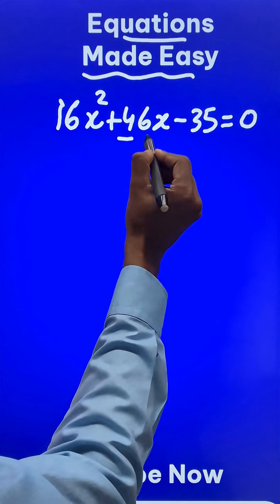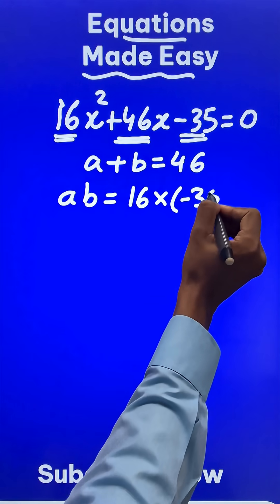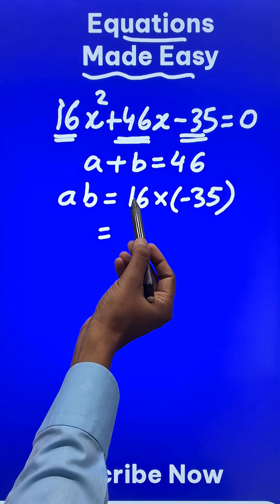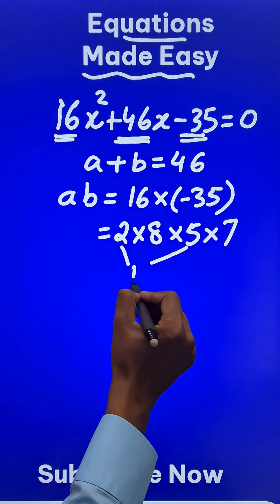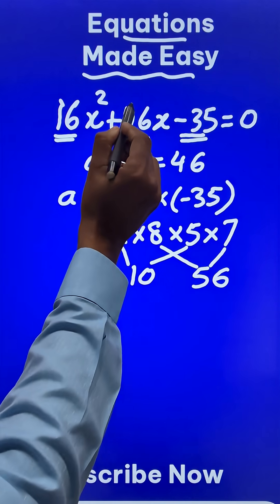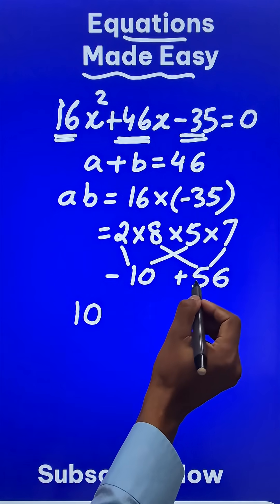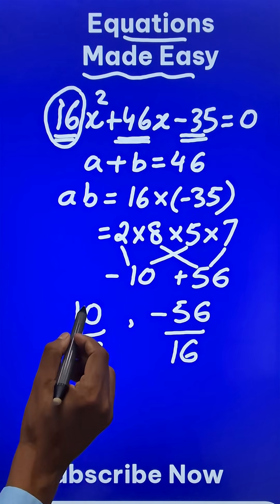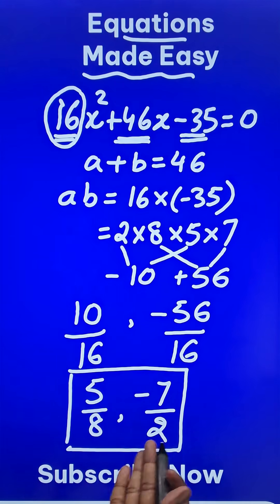It's Pure Smartness II Split Middle Term Easily II Find Roots of Quadratic Equation